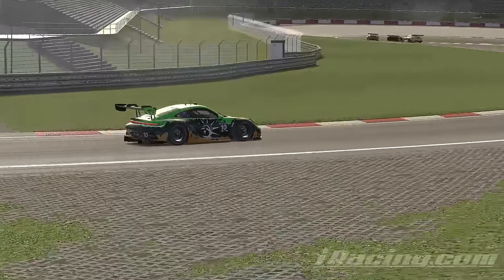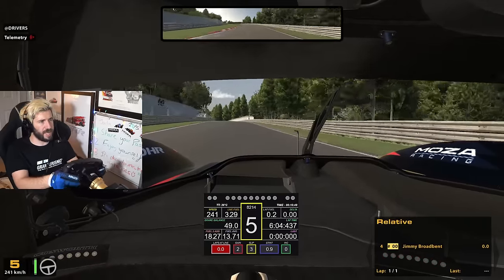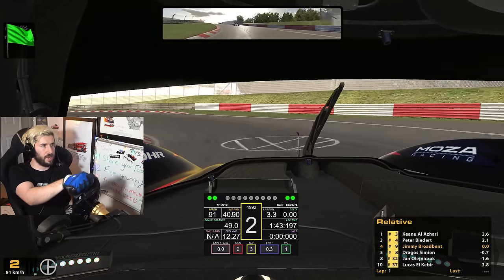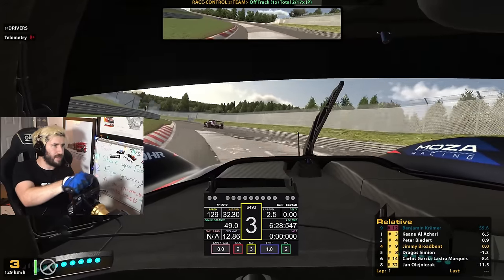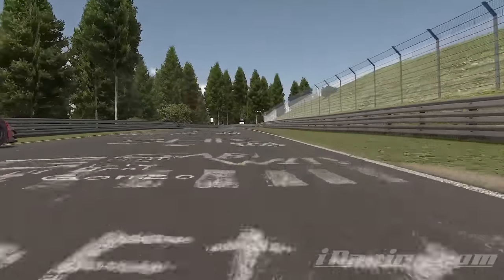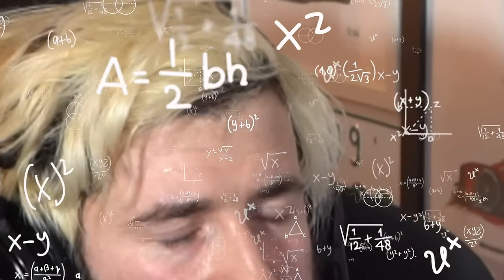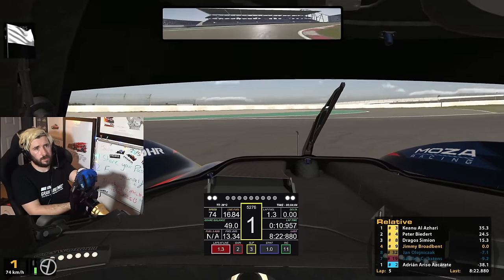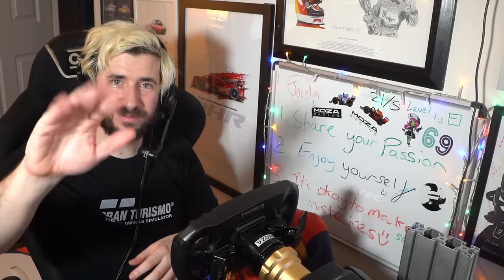One Mistake RUINED My Entire Race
Unit 3
Burnt Barns Farm
Ninfield
TN339LZ